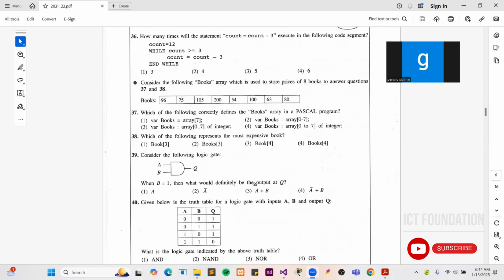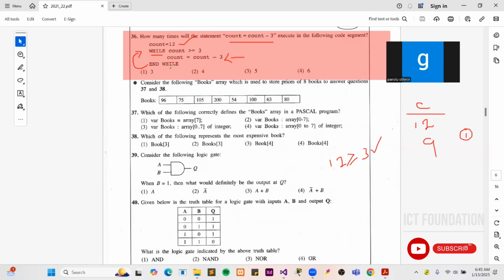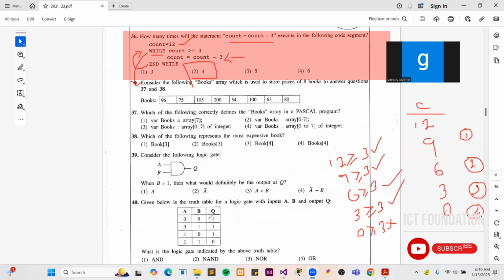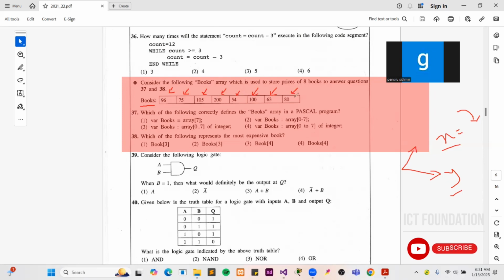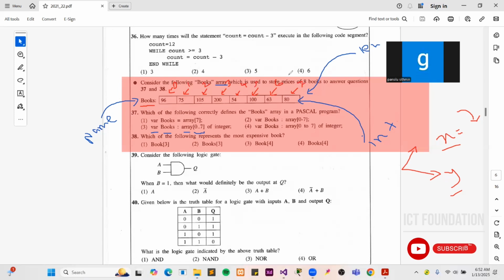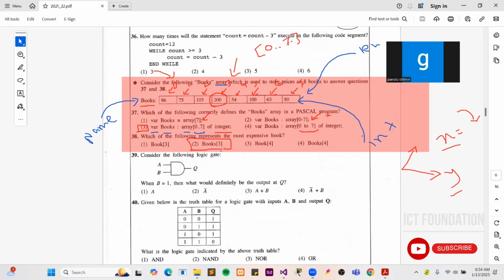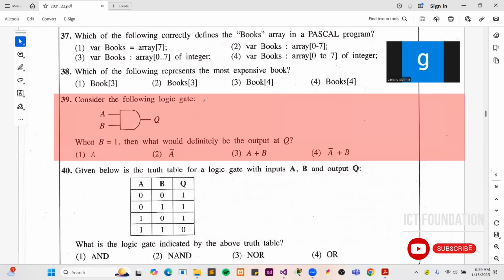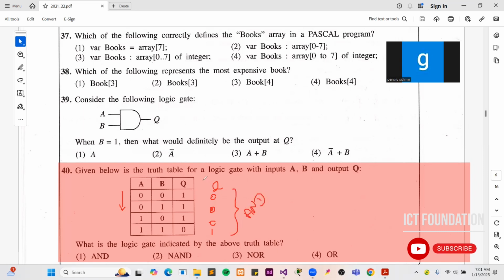GCE O/L | ICT | Exam Guidance | Session 7| S.N.VITHOO|flow chart| deployment | MCQ Questions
Welcome to ICT Foundation! In this detailed video, we provide an in-depth explanation of the GCE O/L exam paper, focusing on key topics such as flowchart . This video is perfect for students preparing for their GCE O/L exams and looking to strengthen their understanding of these crucial subjects.

What You'll Learn:

DBMS (Database Management Systems): Comprehensive coverage of database fundamentals, including relational databases and SQL.
E-mail Concepts: Detailed explanation of e-mail protocols, services, and best practices.
Multimedia Concepts: Insights into multimedia elements, formats, and applications.
Malware Concepts: Understanding different types of malware, their impact, and prevention techniques.
We break down each topic with clear explanations and examples to help you grasp the concepts effectively. By the end of this video, you'll be well-prepared to tackle related questions in your GCE O/L exams.